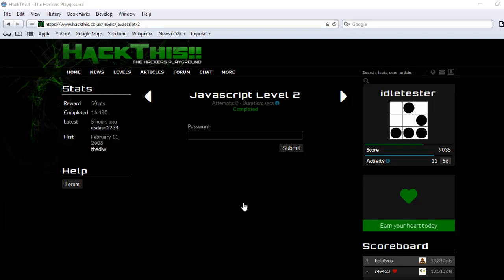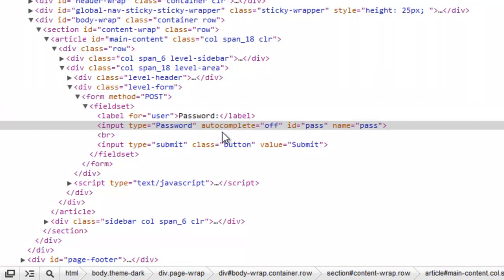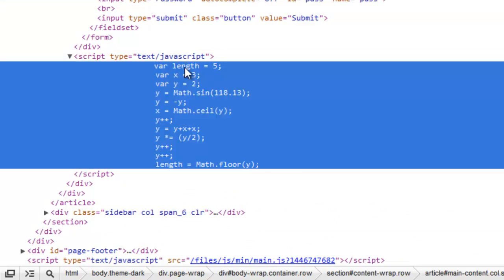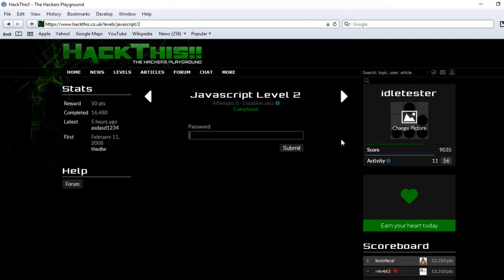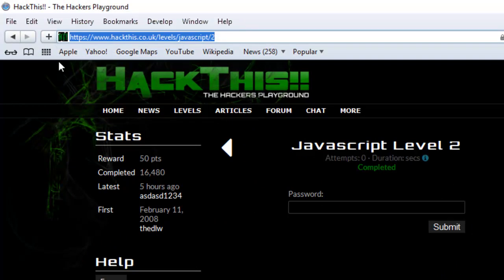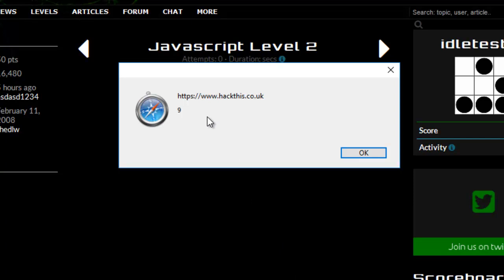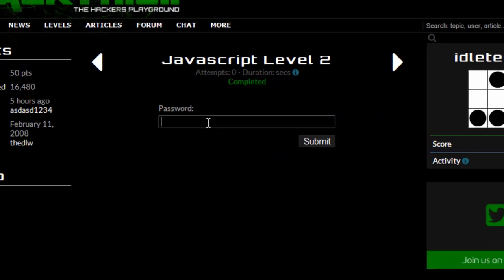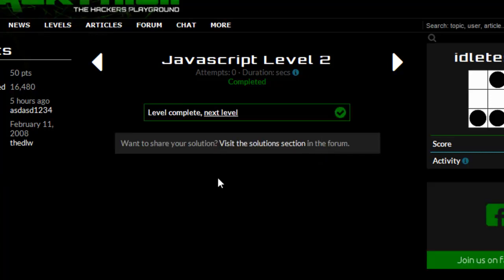Hackthis Javascript Level 2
In this level the Javascript is not so much in finding a password but the overall length of the password.